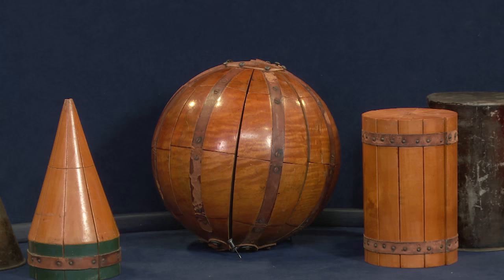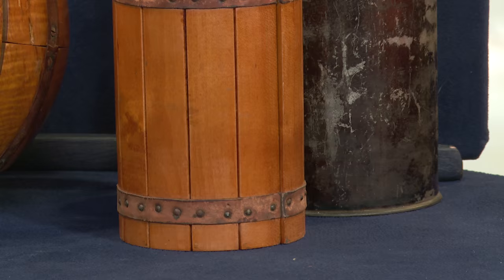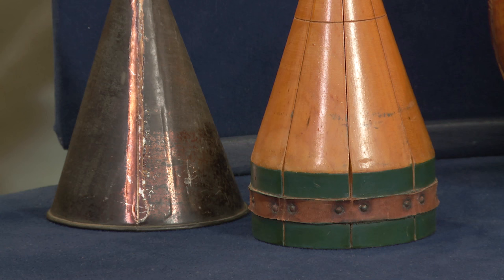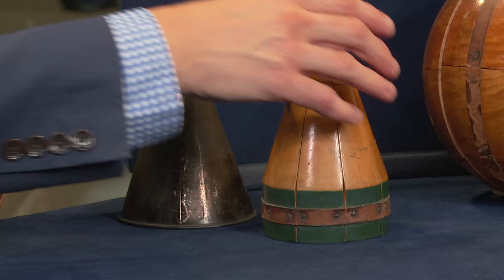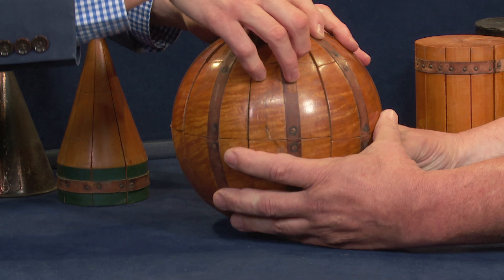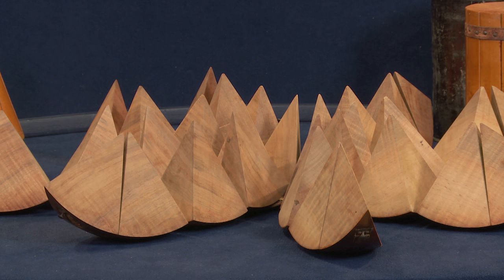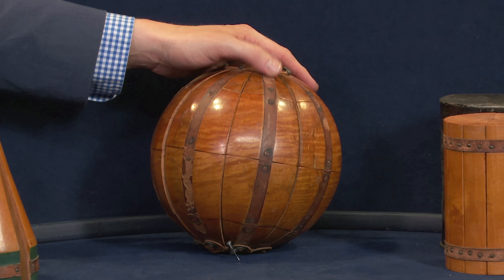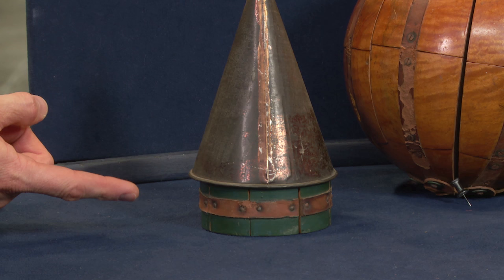Web Appraisal: A. Kennedy Geometry Teaching Aids, ca. 1883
Jason Preston appraises these fascinating geometry teaching aids, ca. 1883 in Spokane.